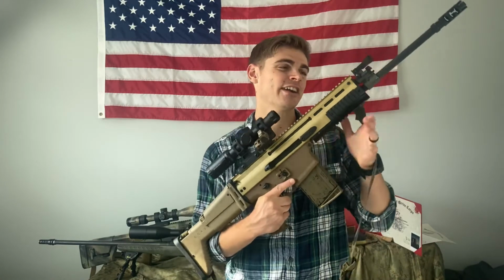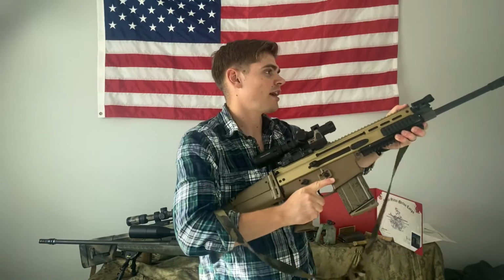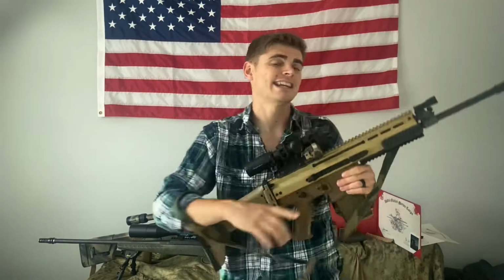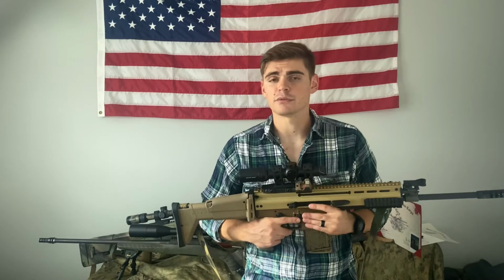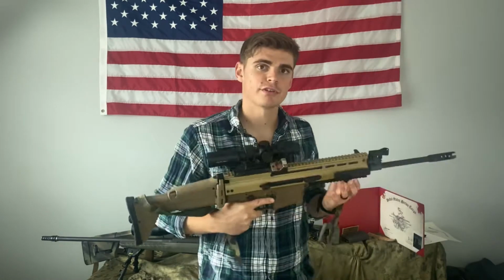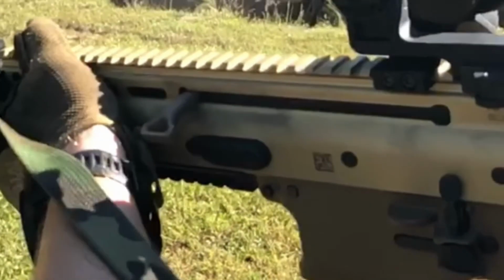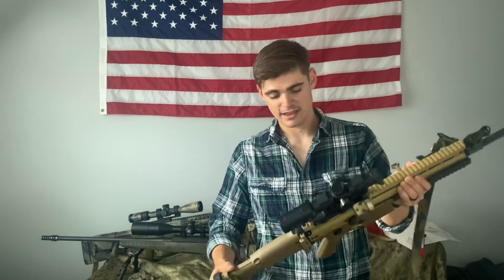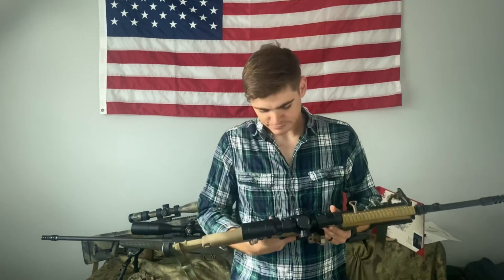The SCAR17 (Super Cick Ass Rifle)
Ladies and gentlemen the scar 17.

Thank you for all the love and support! This channel has been growing a lot and I cannot tell you how thankful I am for you guys! Stick around it’s going to be a wild ride!

Rendezvoushere.com code: GRUNTZ10

Song
Every Night
Artist
Zmeyev
Adrev for Rights Holder (on behalf of Chill Beats Records); Adrev Publishing, TuneCore Publishing, UNIAO BRASILEIRA DE EDITORAS DE MUSICA - UBEM, Songtrust, LatinAutorPerf, BMI - Broadcast Music Inc., and 3 Music Rights Societies